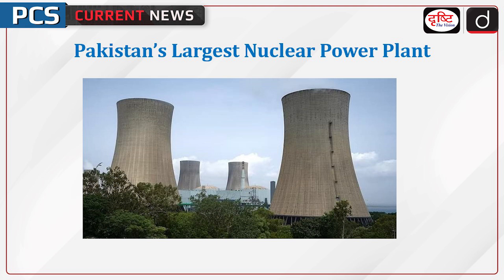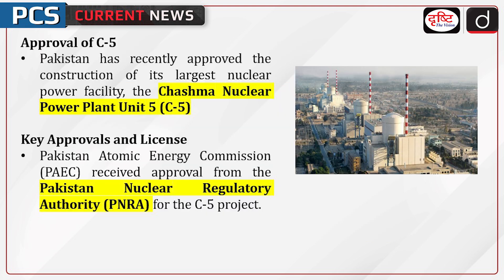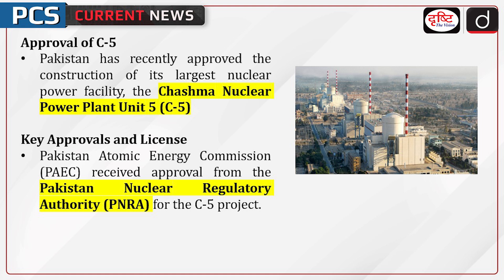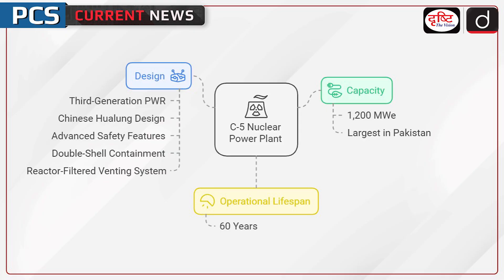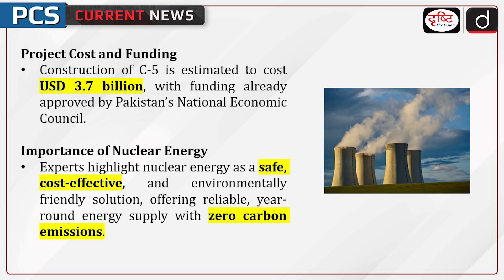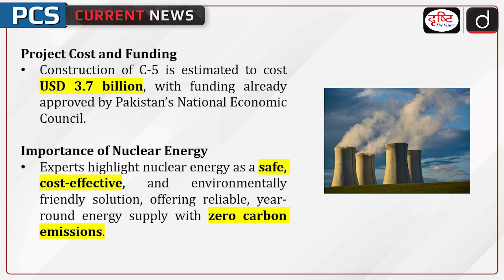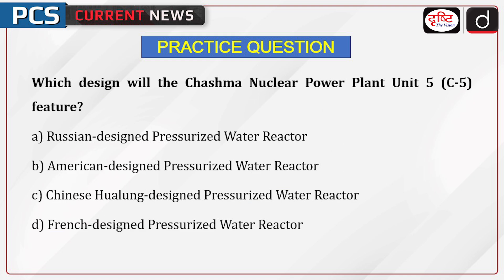Chashma Nuclear Power Plant Unit 5 | Pakistan Nuclear Energy | PCS Current News | Drishti PCS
Pakistan has recently approved the construction of its largest nuclear power facility, the Chashma Nuclear Power Plant Unit 5 (C-5), as part of its strategy to expand its nuclear energy capacity.

Dear Viewers,

The main objective of this program is to cover all the relevant and important topics from state PSC exam points of view. In this program, particular topics of current affairs will be discussed concisely. This will make it easy for aspirants to understand the news. A lot of direct questions are asked in this program. Similarly, this program will help you a lot in making the answers authentic in the main examination as well.

1. Videos by Dr. Vikas Divyakriti

2. Concept Talk- By Dr. Vikas Divyakirti

5. DAILY CURRENT AFFAIRS WITH MCQs